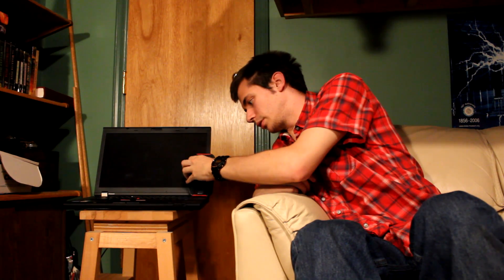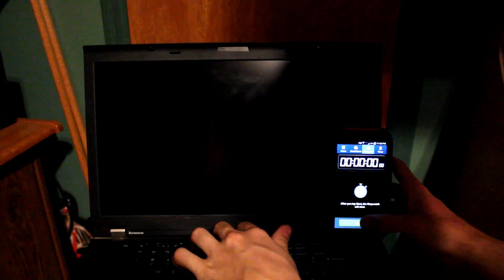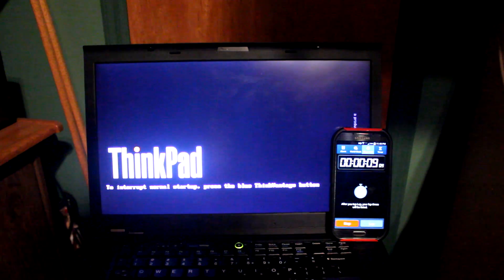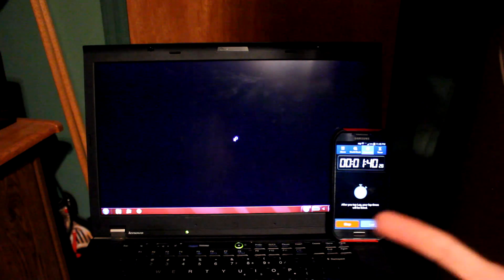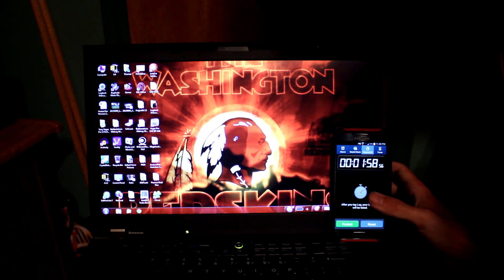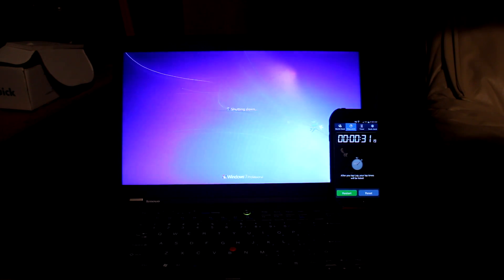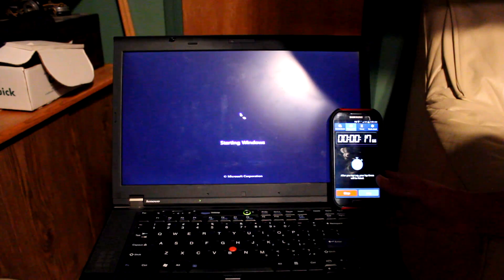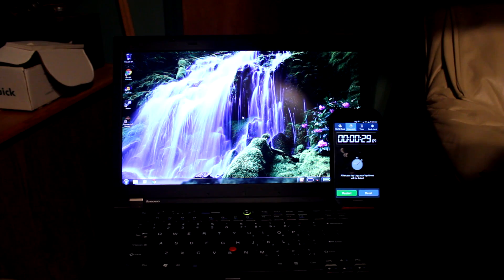M500 SSD vs HDD Comparison and Boot Time Windows 7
Hello everyone, I wanted to make a boot time comparison video for myself in the future, as well as anyone who was considering getting an SSD in these modern days.  The SSD I used was an mSATA 120gb Crucial M500.  It has listed read and write speeds of 500mb/s and 130mb/s respectively.  I used an mSATA drive because then I could keep the HDD in the laptop after installing the OS to use for space.  I am using a Lenovo W520 in this video.

I migrated from a 7200rpm 500Gb HDD, and at the time of recording, was not using a fresh install of windows 7, however had cleared out temp files, cashes, and other things which may slow down boot time.  I honestly just really didn't want to reinstall everything.

Important Times:
Hard Drive Boot #1- Starts at 1:40
Hard Drive Boot #2- Starts at 3:12
SSD Boot #1- Starts at 6:38
SSD Boot #2- Starts at 8:00

If you enjoyed, do something about it.  Come back for more!